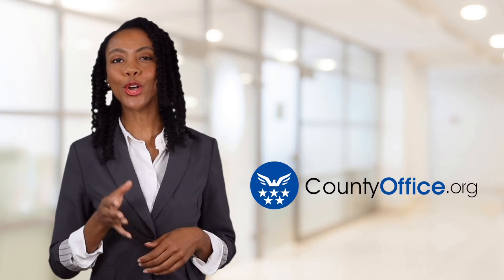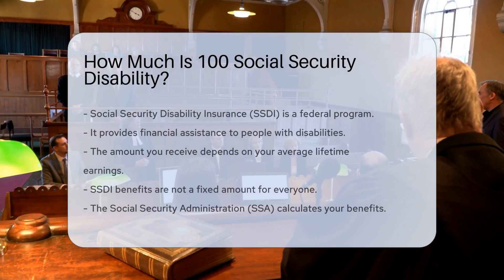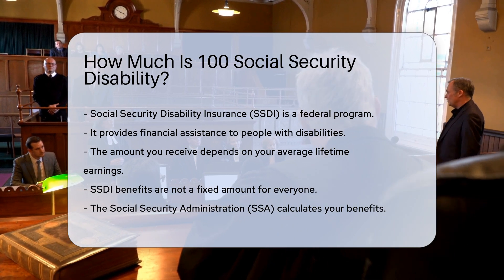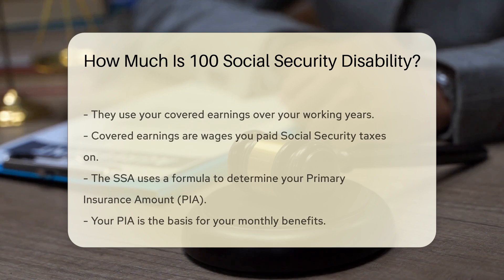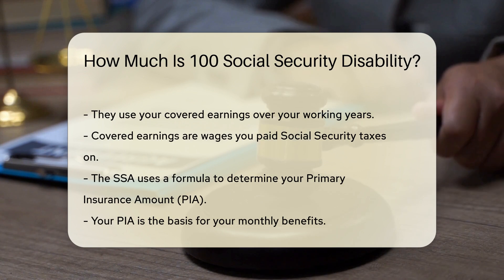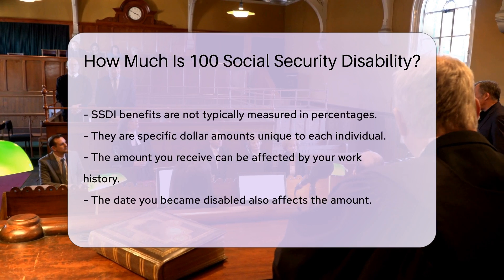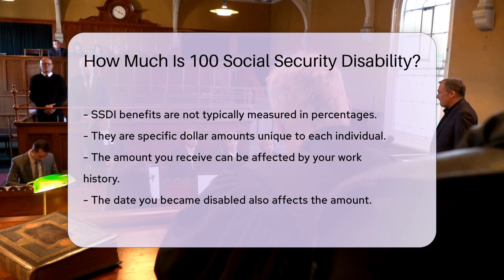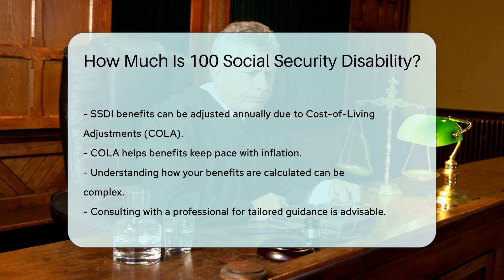How Much Is 100 Social Security Disability? - CountyOffice.org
How Much Is 100 Social Security Disability? In this enlightening video, we delve into the intricate world of Social Security Disability Insurance (SSDI) and explore the factors that determine the amount of benefits individuals receive. SSDI, a federal program, offers financial assistance to those with disabilities based on their lifetime earnings. The calculation of benefits by the Social Security Administration (SSA) relies on covered earnings and a formula to establish the Primary Insurance Amount (PIA), which forms the basis for monthly benefits.

Contrary to common belief, SSDI benefits are not standardized percentages but rather personalized dollar figures influenced by various elements such as work history and disability onset date. Moreover, benefits are subject to annual adjustments through Cost-of-Living Adjustments (COLA) to combat inflation.

Delving into the complexities of benefit calculations necessitates professional guidance tailored to individual circumstances. Consulting with experts can provide invaluable insights into maximizing SSDI benefits. Stay informed, consult the SSA, and explore further resources for a comprehensive understanding of your entitlements.